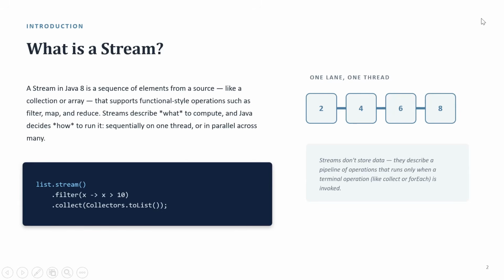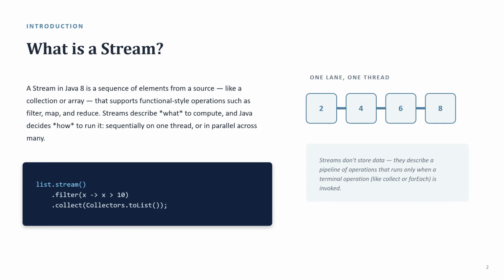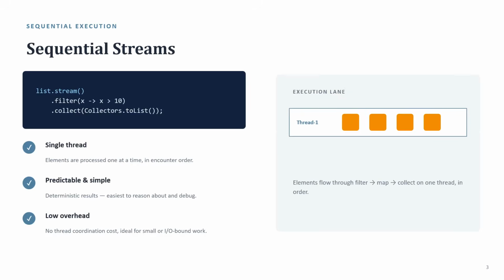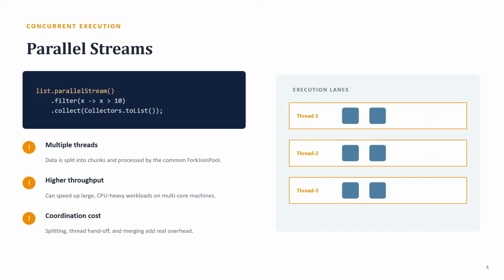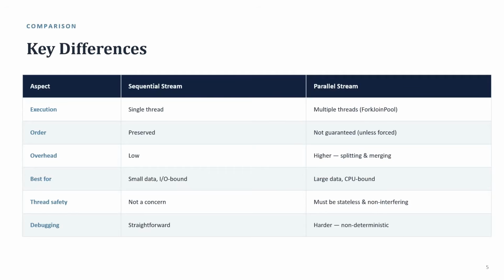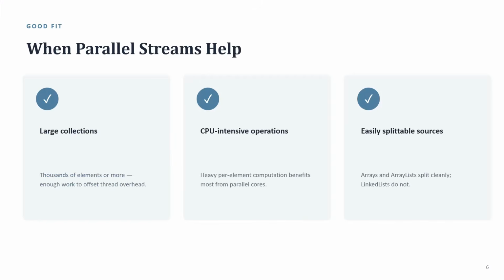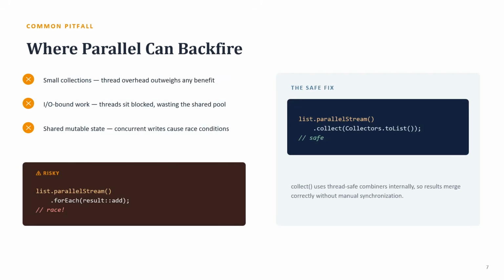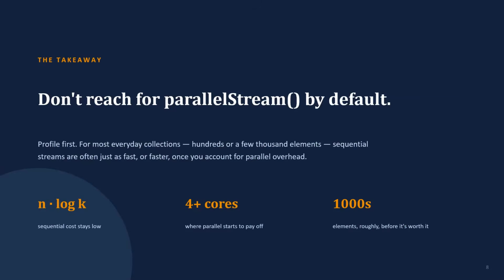Java Streams vs Parallel Streams — Explained with Examples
This Video explains the difference between Java 8 sequential streams and parallel streams and when to use each. It describes streams as a sequence of elements processed sequentially on a single thread, maintaining ordering, with low overhead and simple debugging. Parallel streams use multiple threads for higher throughput but do not guarantee ordering, have higher overhead, and are harder to debug. The video recommends not using parallel streams by default and considering parallel only for large collections, CPU intensive operations, and easily splittable sources, while being careful to avoid race conditions and data corruption.

Chapters
00:00 Streams vs Parallel Streams
01:40 When To Use Sequential Streams
03:29 Risks Backfire And Takeaways

💬 Share what keeps you motivated!